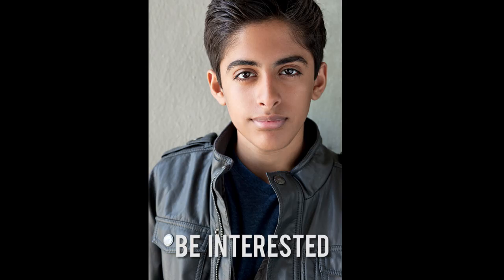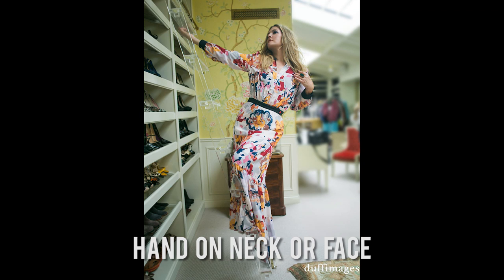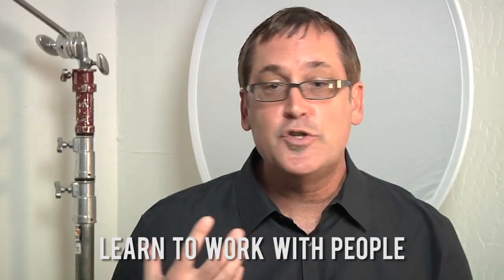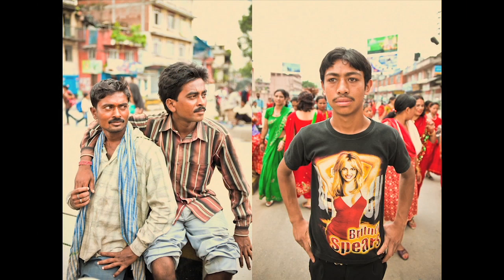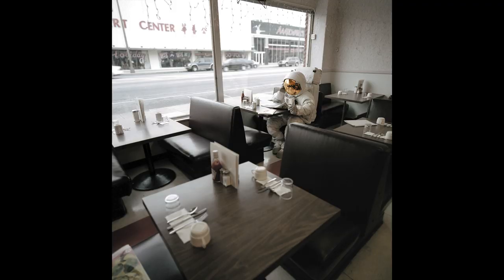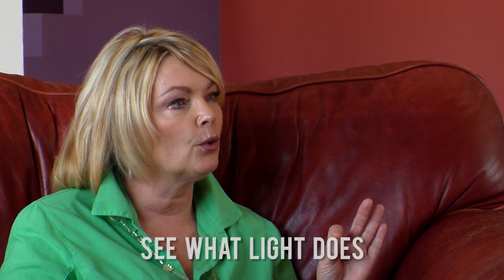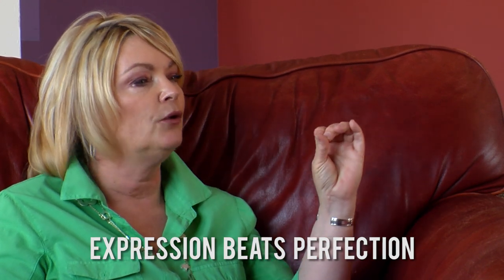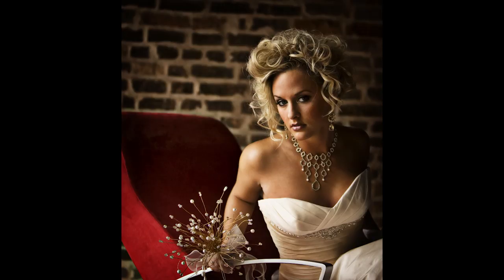7 Easy Portrait Tips & Tricks–Instantly Improve Your Photographs from 4 Professional Photographers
Portraits are a staple of photography, and many fantastic photographers have shared their wisdom on how to improve in this area. From lighting, composition, angles and tips to put your subject at ease, don't miss these great tips to help you take better portraits.

Create is now available!